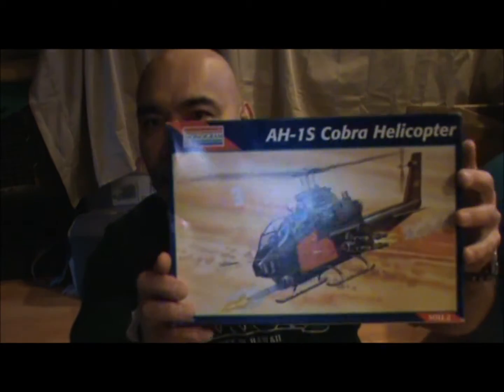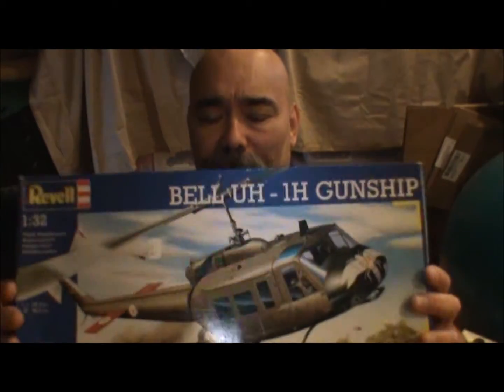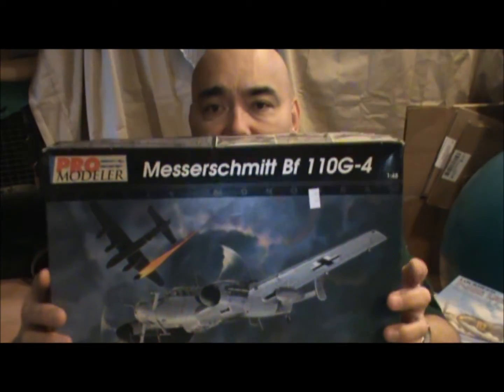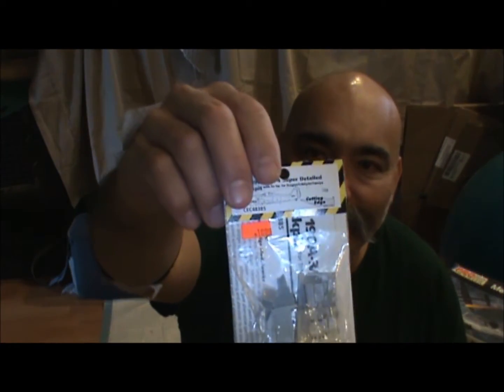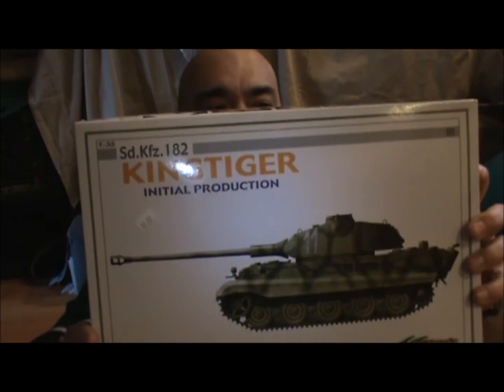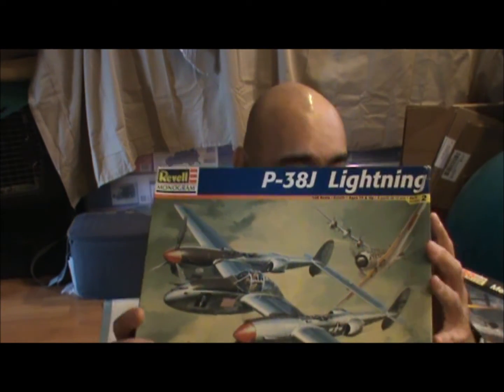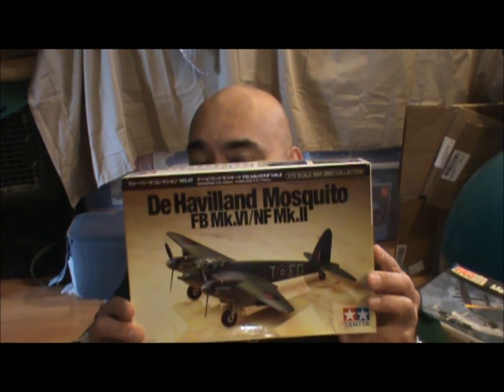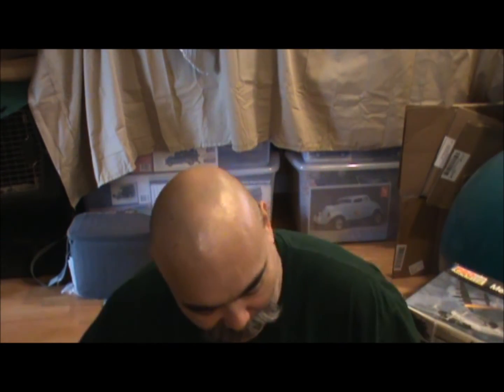Seattle IPMS show haul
The luck of the Red Dragon was with me at the Seattle IPMS show.